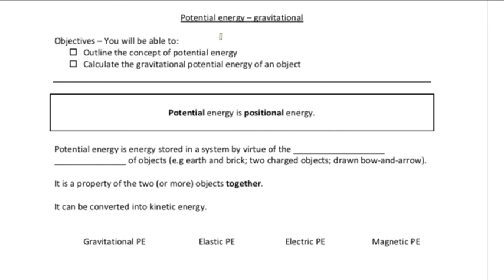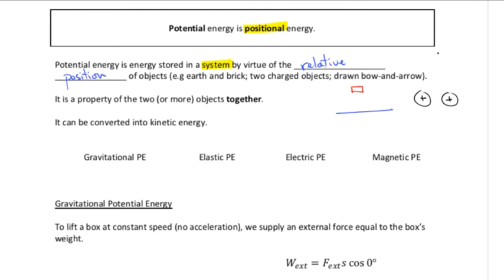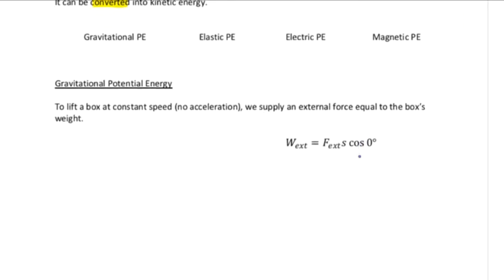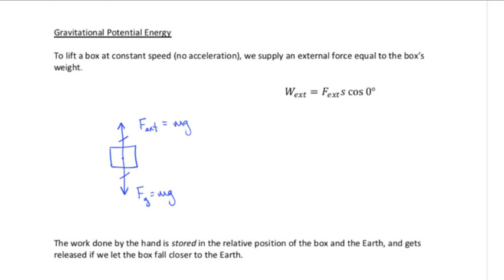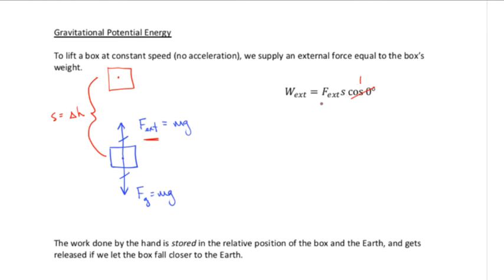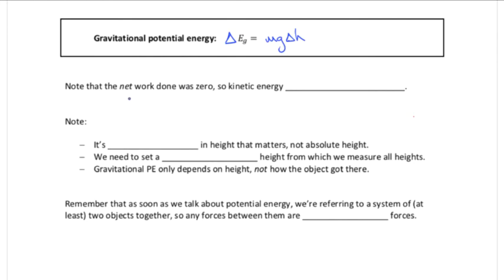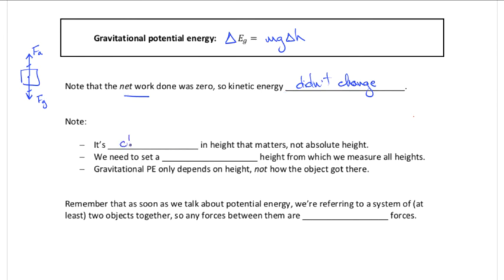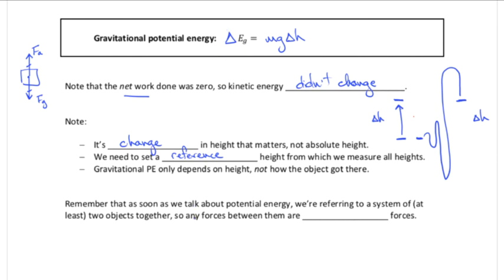2.3c – Potential energy – gravitational